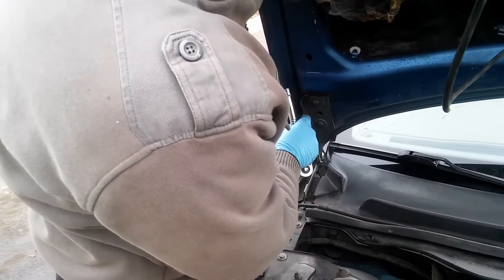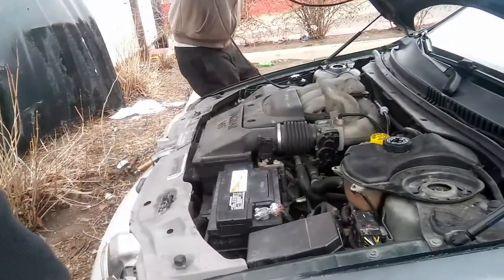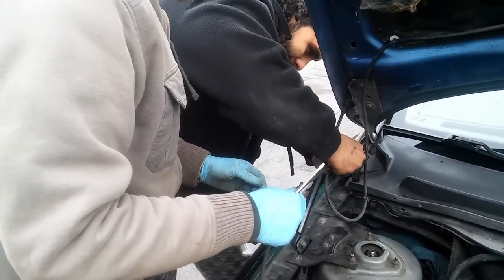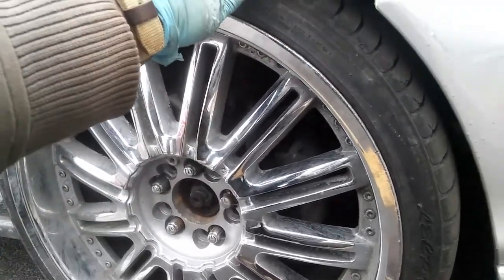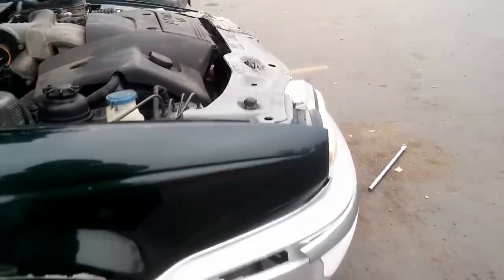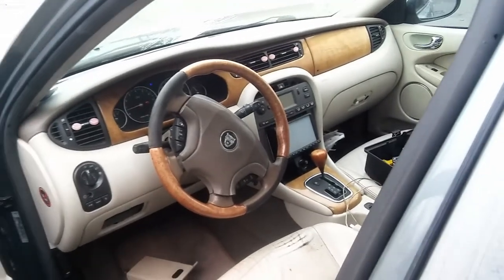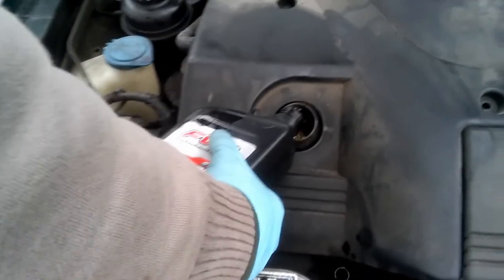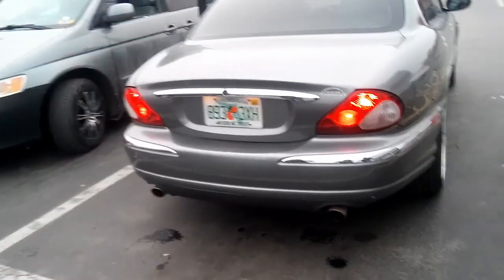MEETING NEW PEOPLE AT THE JUNKYARD IS AWESOME! JAGUAR X-TYPE FROM FLORIDA